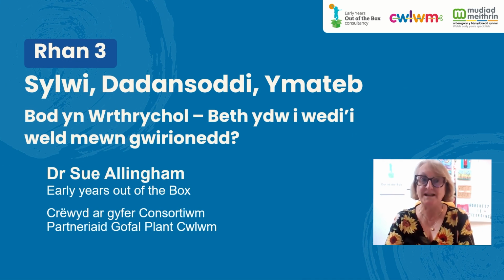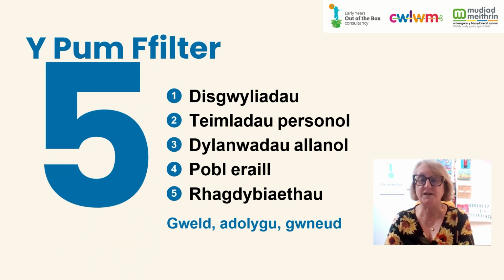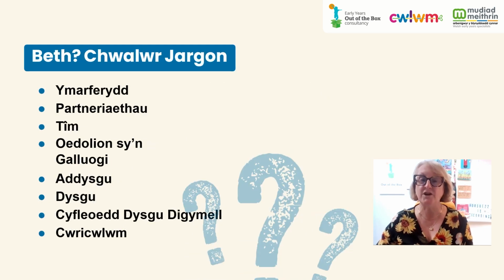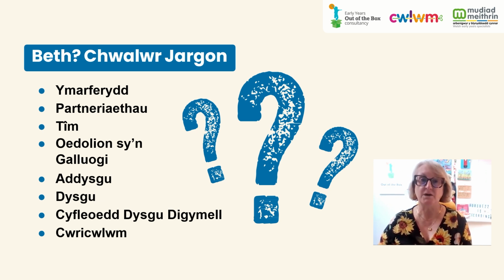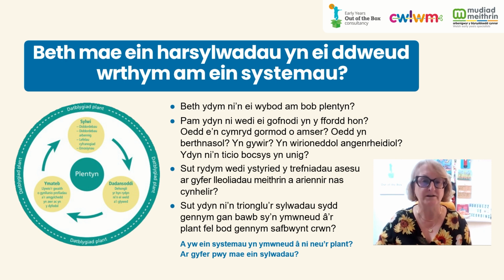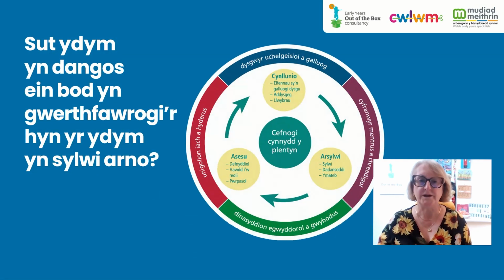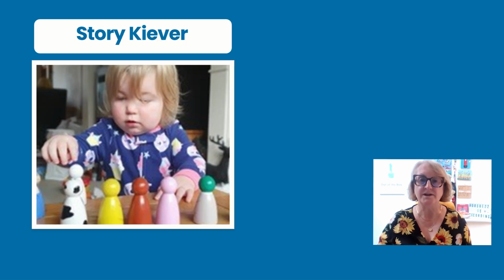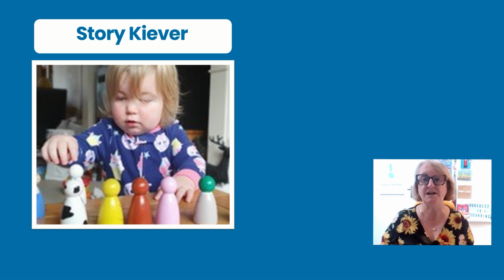Sylwi, Dadansoddi, Ymateb - Rhan 3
Mae hwn yn gwrs dysgu proffesiynol rhithwir chwe rhan lle mae Dr Sue Allingham yn esbonio sut a pham mae angen i ni sylwi, dadansoddi ac ymateb i ymddygiad ein plant i wneud arsylwadau effeithiol.